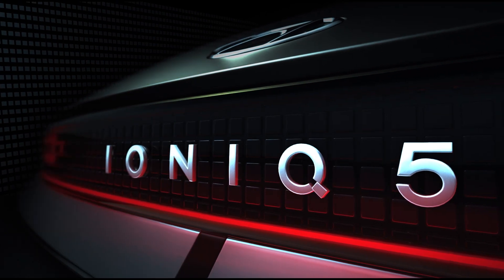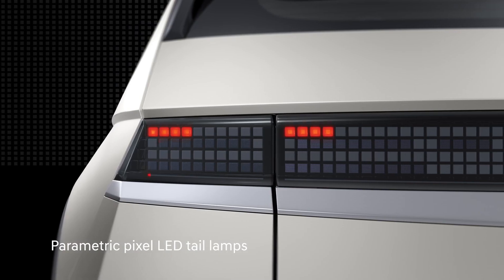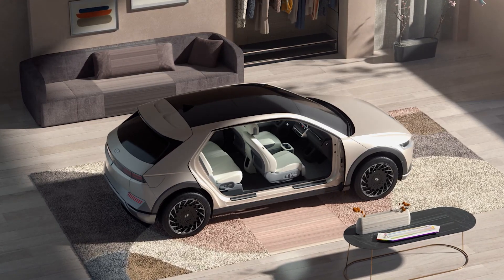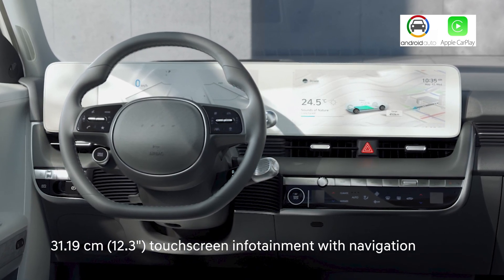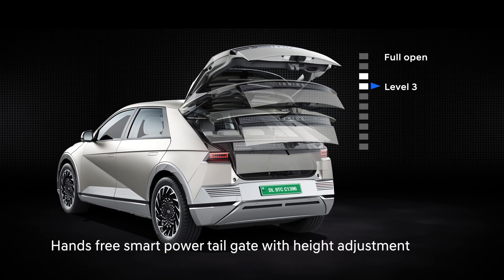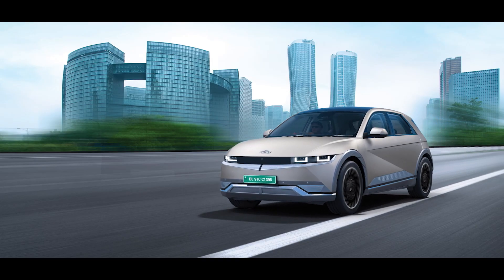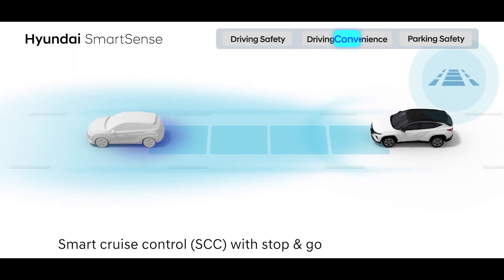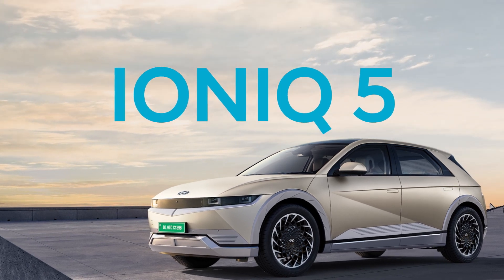Bookings are open for HyundaiIONIQ5 which is all set to Poweryourworld.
Heartiest Congratulations on the unveiling & opening of Bookings for Globally Acclaimed EV Hyundai IONIQ5.
The Hyundai IONIQ 5 is triple-crowned in 2022 with World Car Awards namely - World Car of the Year, World Electric Vehicle of the Year & World Car Design of the Year.
Please find enclosed training tools for Franchise sales staff’s internal trainings and reference.
1. 2 Pager Product Summary
- Introduction E – GMP Platform | Product Specifications | Color options | Booking details | Key Pillars
2. Product AV
- Key Feature Highlights for Hyundai IONIQ5

Video Source: Hyundai India